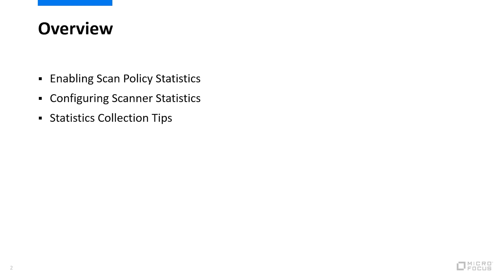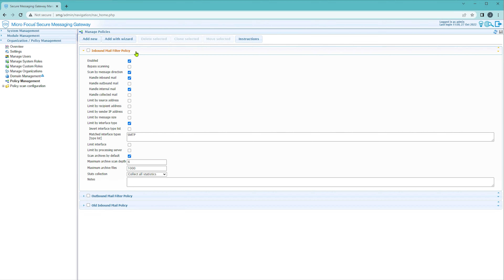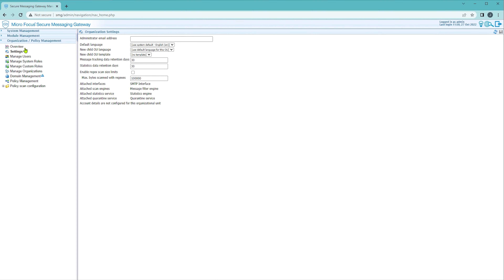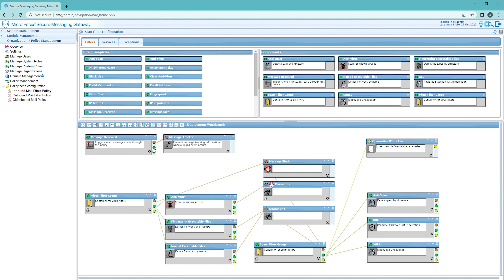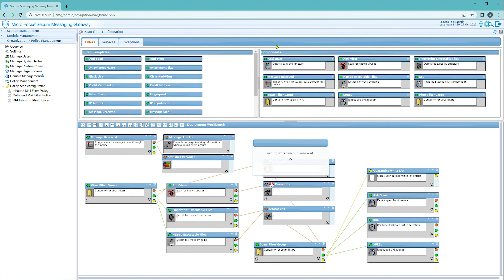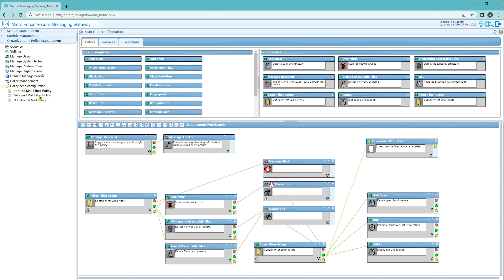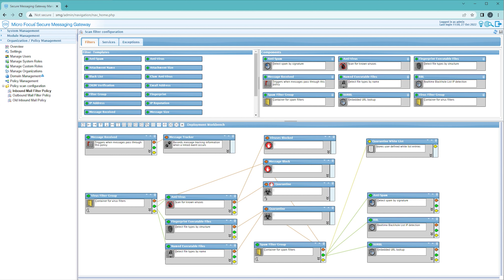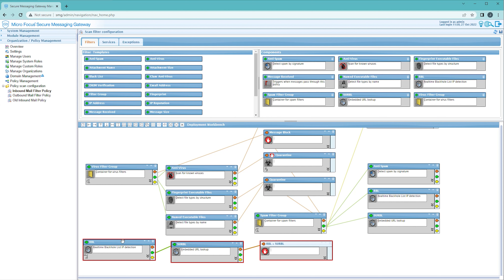Secure Messaging Gateway: Policy Configuration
In this tutorial, you will learn how to configure a policy to record statistical information that can be viewed and analyzed in the Secure Messaging Gateway monitoring user interface.